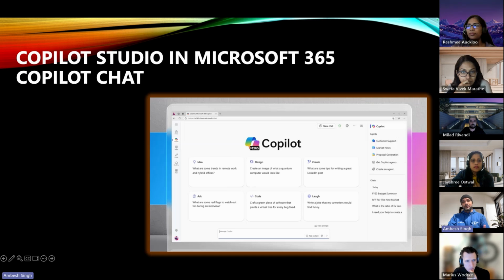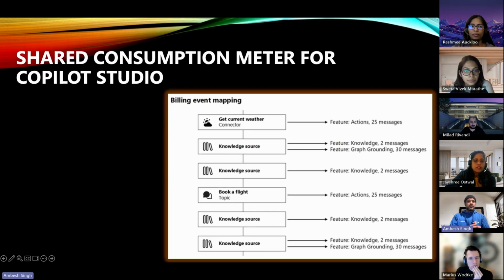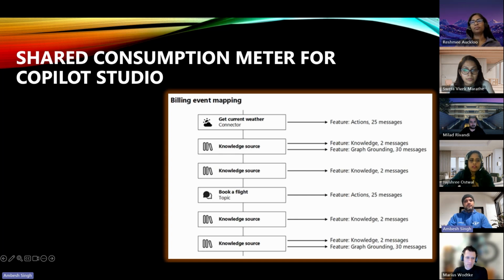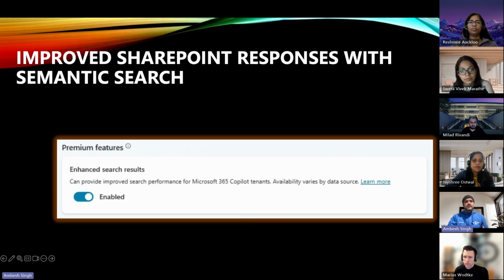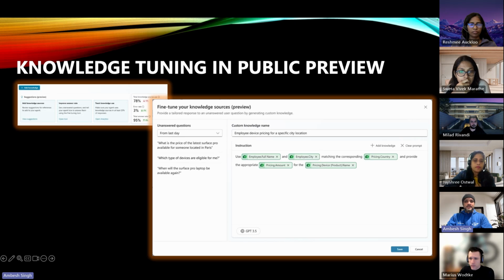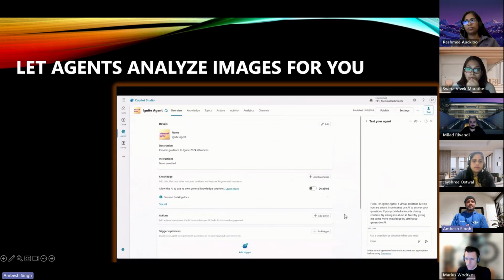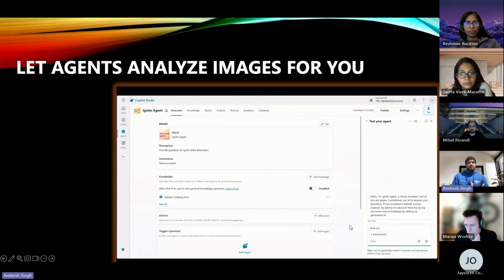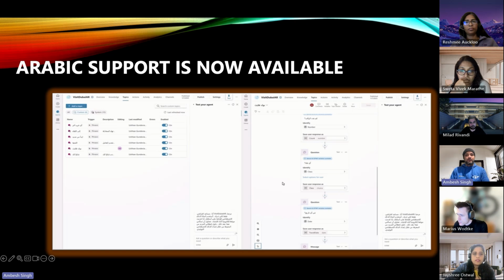Copilot Studio January 2025 Update – Game-Changing Features You Need to Know!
Welcome back! In this new video, we explore the latest features and improvements in Microsoft Copilot Studio designed to help you build, manage, and scale intelligent AI agents faster and smarter.

🌟 Key Highlights:
🔹 Microsoft 365 Copilot Chat (Now Available to All!)
Now everyone in your organization can use Copilot agents—even without individual Copilot licenses. Teams can build agents like a Budget Bot and publish them to Copilot Chat, enabling anyone to interact through a secure, unified interface.

🔹 Shared Consumption Meter (PAYGO)
Forget fixed licenses—only pay for what you use! The Pay-As-You-Go model charges per message consumed, offering flexibility and cost-efficiency for organizations with variable workloads.

🔹 Enhanced SharePoint Semantic Search
Your agents now provide more accurate answers by semantically indexing SharePoint data. Better search results, no extra configuration required.

🔹 Knowledge Tuning (Public Preview)
Get smart insights into how agents use your data. Track knowledge performance, reduce errors, and get suggestions to improve. You can even mark certain data as "official" for better response reliability.

🔹 Image Analysis Support
Now in preview: Agents can analyze images in chat! Whether it's a broken part, chart, or map—just upload, and the agent interprets it. Great for field support and diagnostics.

🔹 Arabic Language Support
Copilot Studio now supports 27 languages, including Arabic. Interact in Arabic via chat or voice, making agents more inclusive.

🔹 DLP Enforcement (Came Feb 2025)
Starting February, DLP policies will be enforced for all agents by default—ensuring every agent follows organizational data protection rules.

This update is packed with powerful features that make Copilot Studio more accessible, scalable, and secure. Whether you're a developer, IT admin, or decision-maker, these changes will impact how you build and manage AI agents across your org.